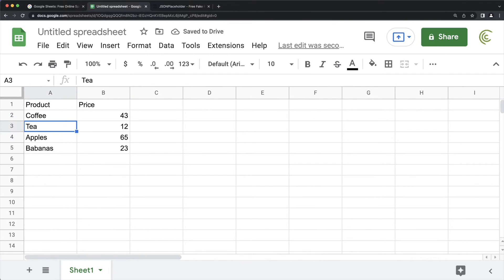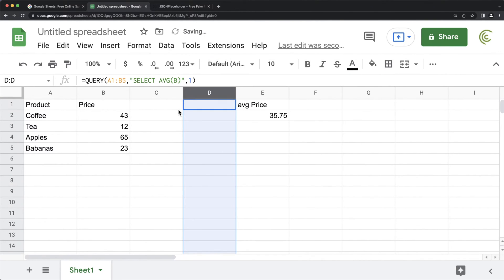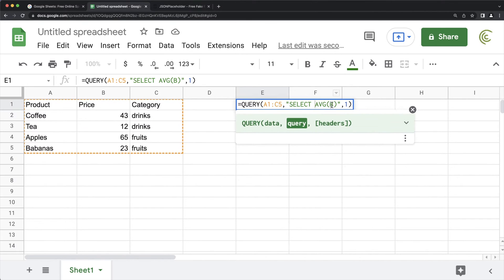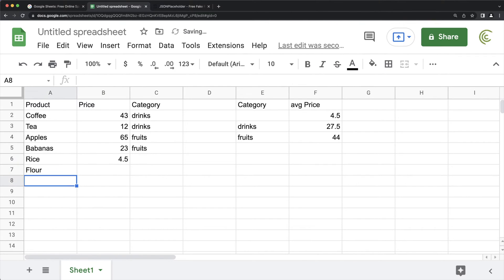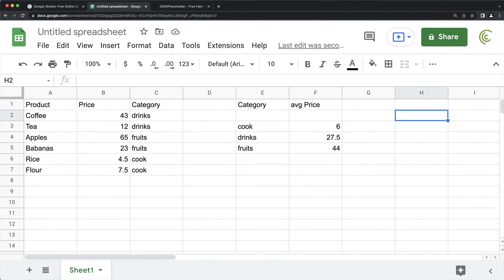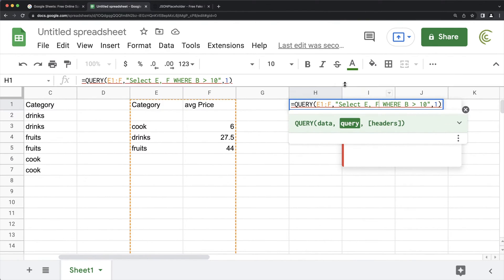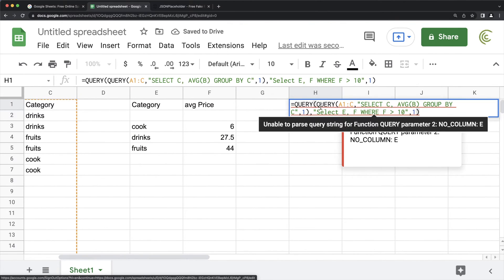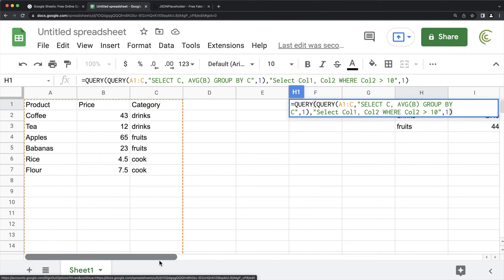Google Sheets QUERY to Filter by Aggregate Total (Sum, Avg, Count) Similar to SQL HAVING Statement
Live Stream Recording.